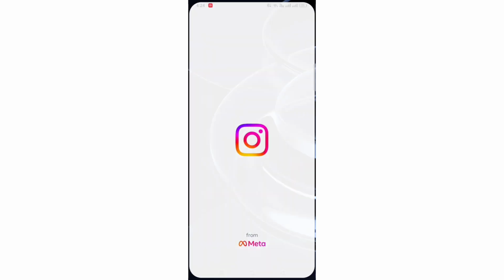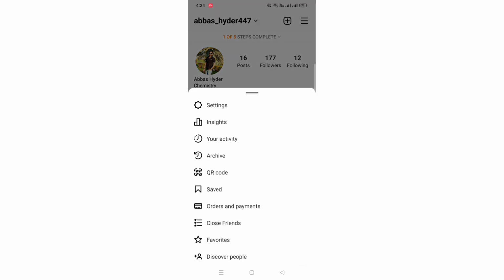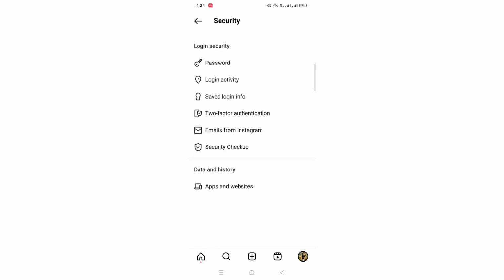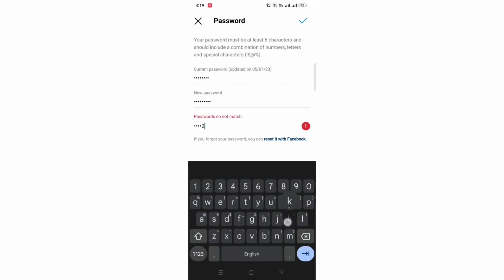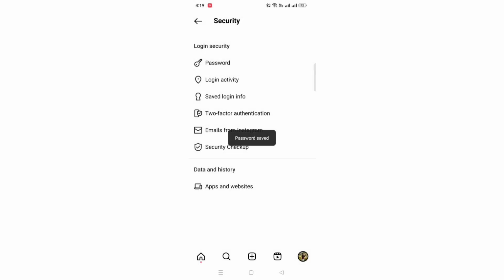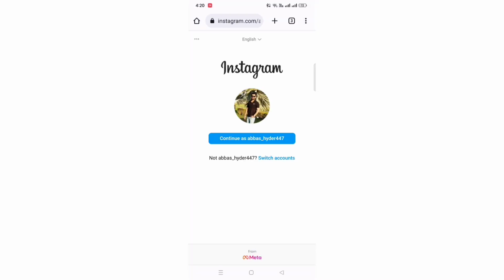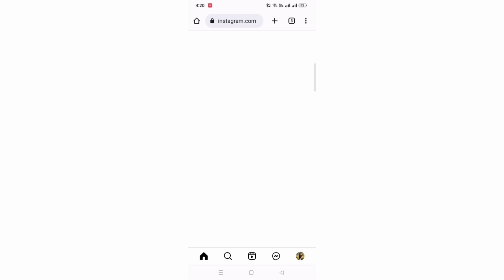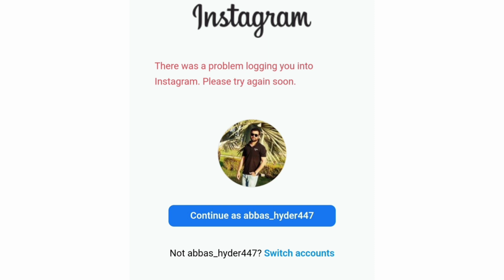There was a problem logging you into Instagram | Fix Instagram login problem | Instagram login Error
Guys in this short tutorial I will help you solving the above isssue .
how to solve there was a problem logging you into Instagram please try again soon